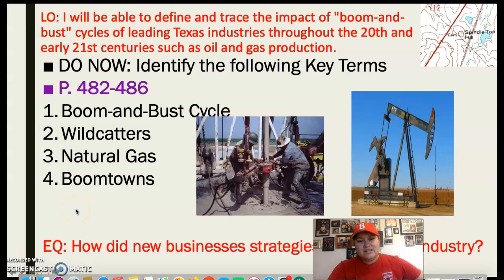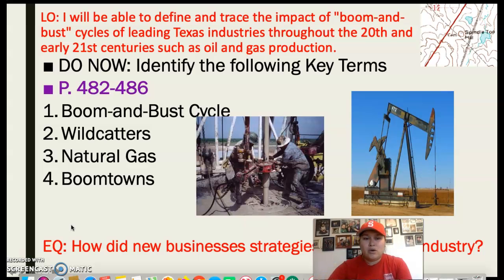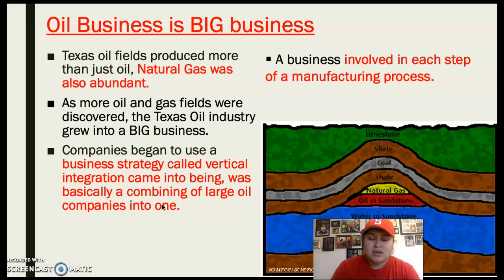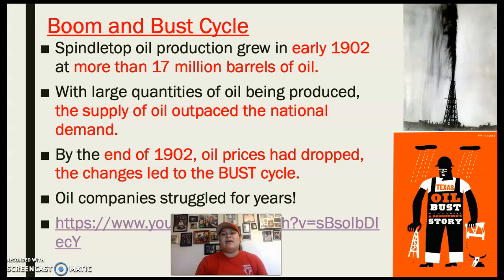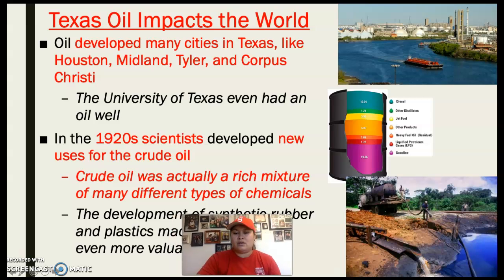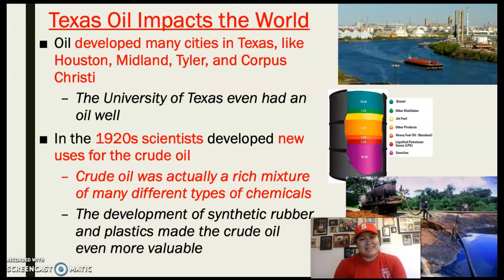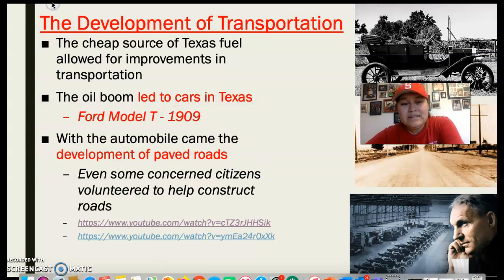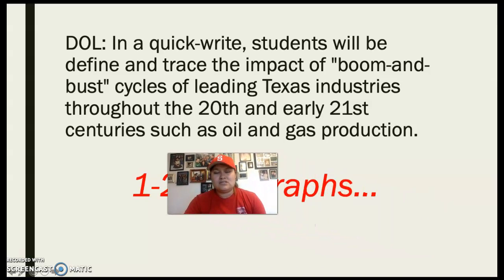Oil Boom pt. 2